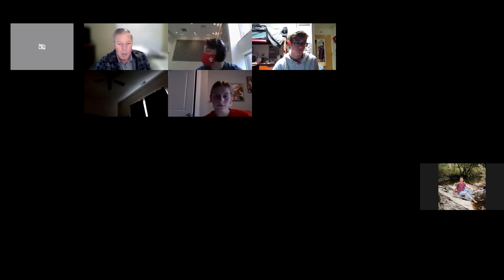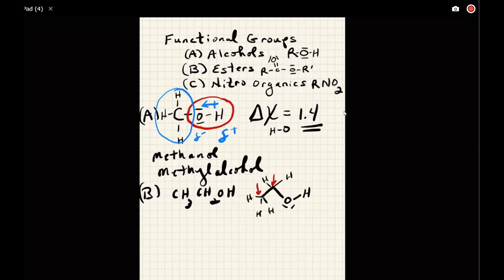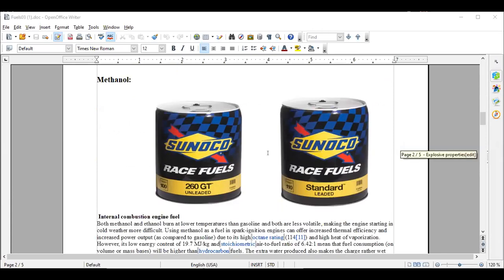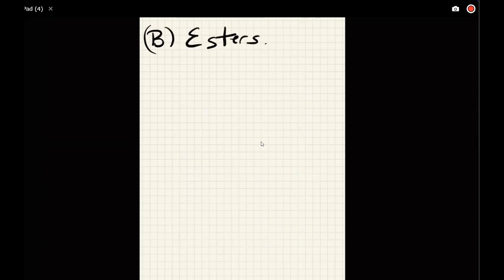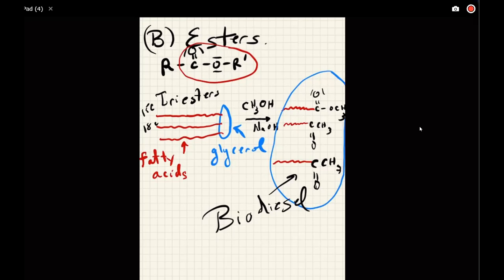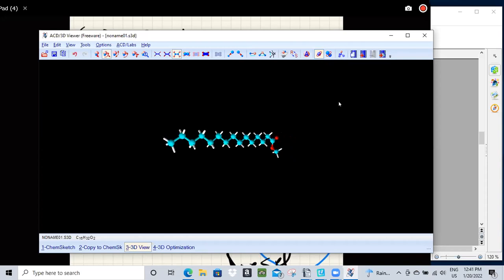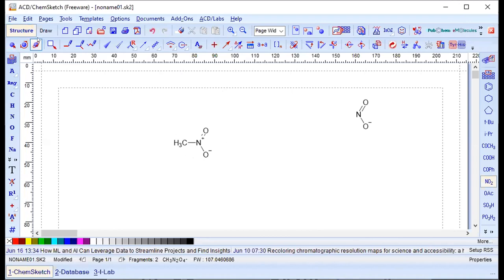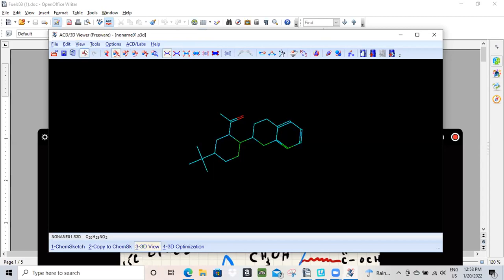CH220 (01_20_2022) Lecture